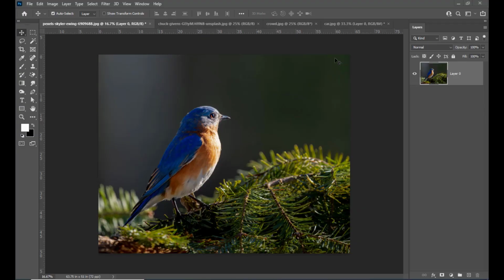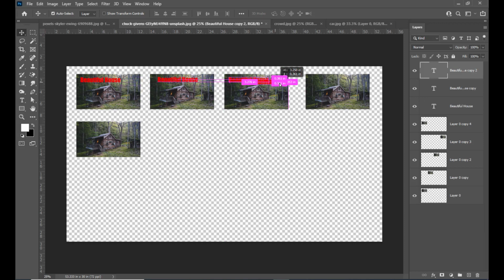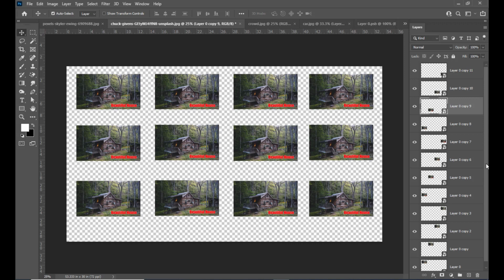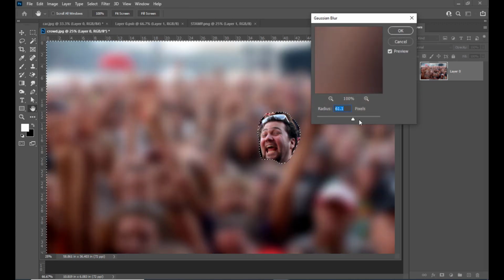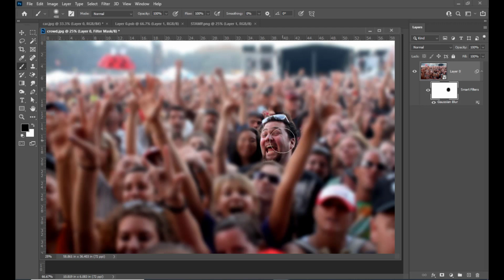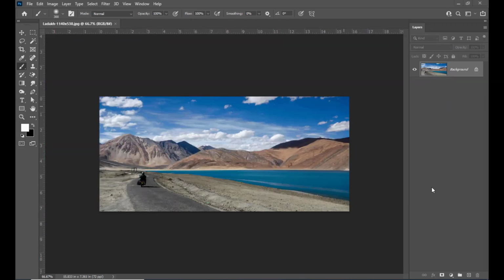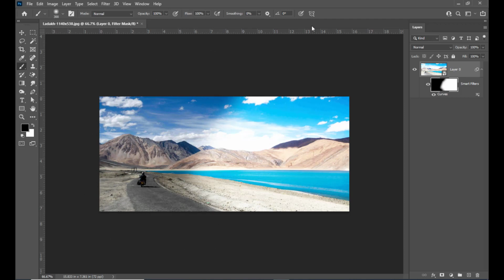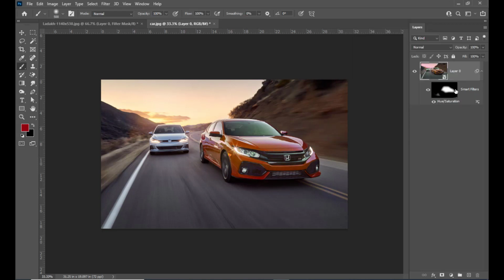Different uses of Smart Object in Photoshop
Learn different uses of smart object in photoshop
such as maintaining the quality or resolution of image
using smart object to put captions and logos on different duplicates
by editing just one image and also learn about smart filters
to apply filters and adjustments directly from layers panel

smart filters in photoshop
smart object uses in photoshop